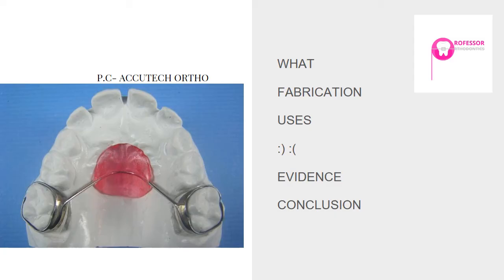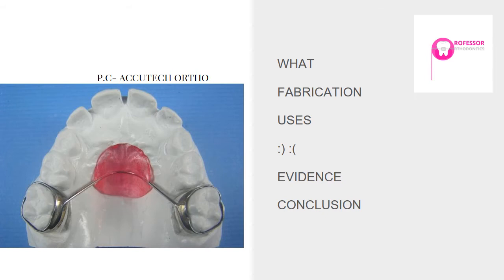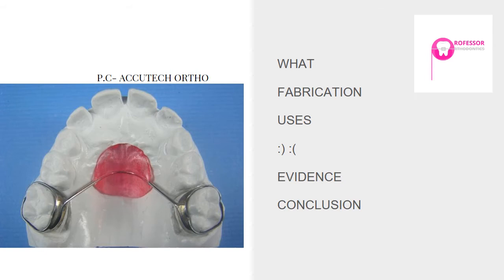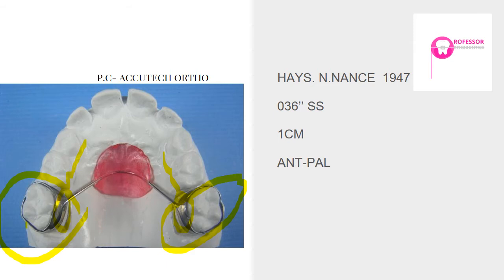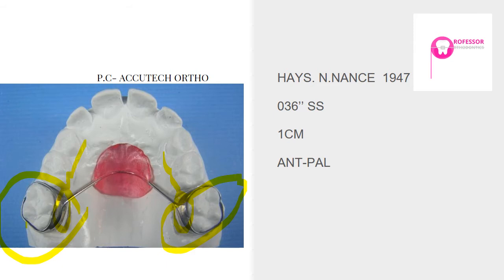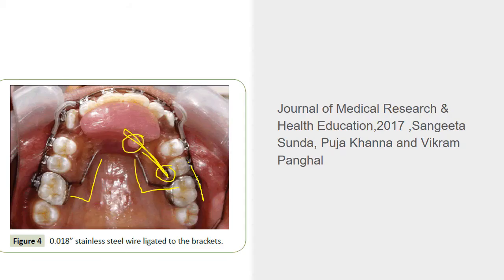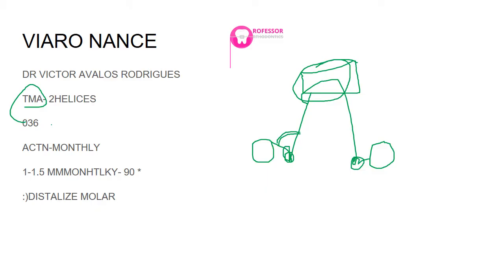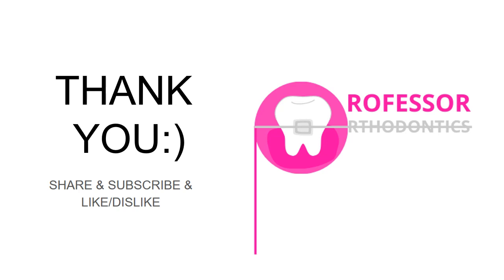NANCE PALATAL ARCH - USES, FABRICATION, MODIFICATION IN ORTHODONTICS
Today, we learn about Nance palatal button -Nance appliance
Hi everybody! Orthodontics is exciting and interesting branch of dentistry. There  is always so much new to learn.I am an Orthodontist.I  absolutely love teaching. This was my inspiration to starting this channel.
A channel for Dental and Orthodontic Graduates. Learn orthodontics in simplest terms, understand orthodontics beyond wires and brackets. From basics to complex subjects in detail. Your online classroom for Orthodontic lecture.  Supplement your books, and Research  articles with this online learning to improve understanding.